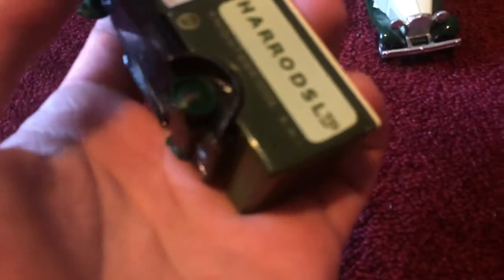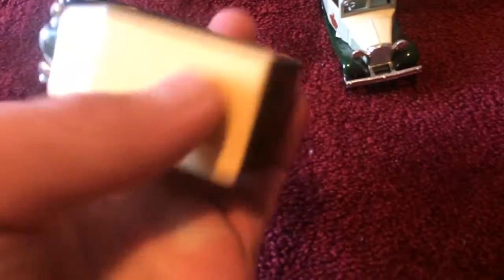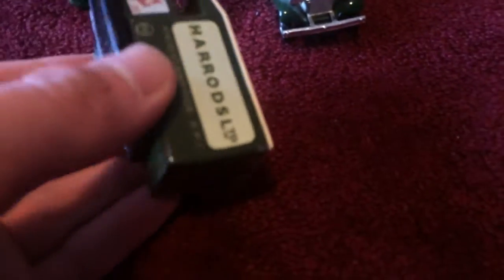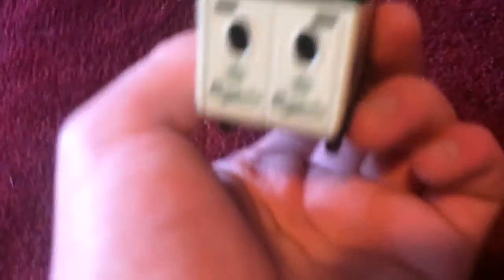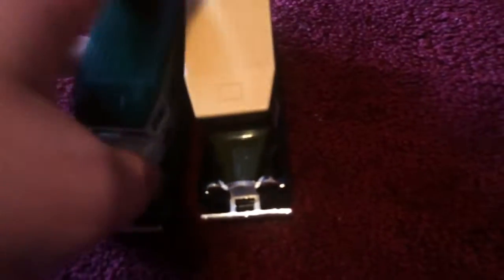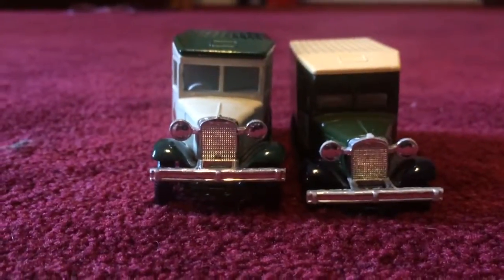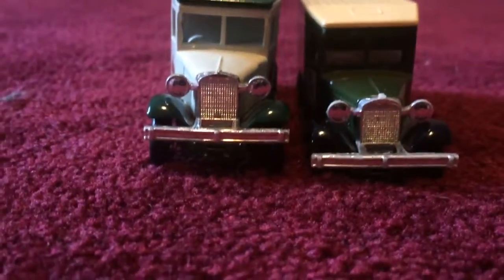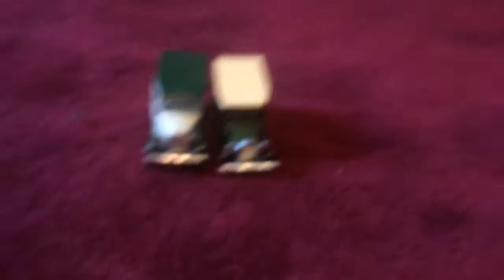Comparing a Harrods Knightsbridge Truck and a Carlsberg Truck